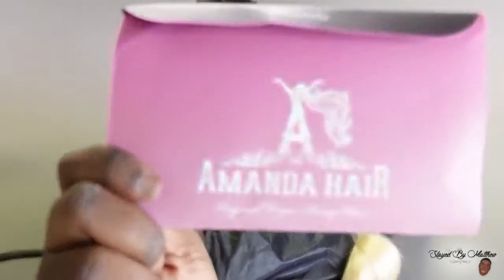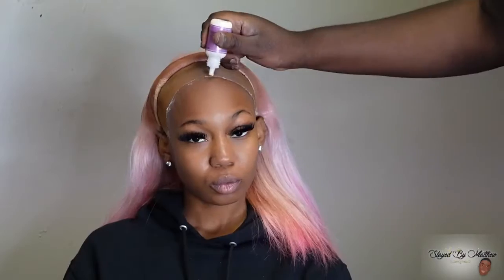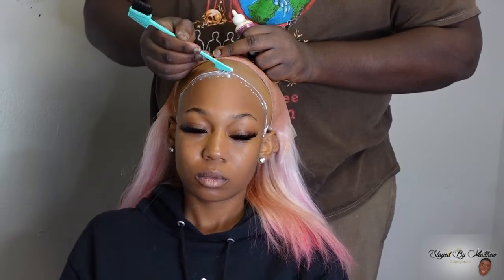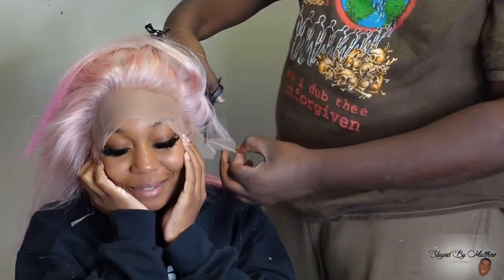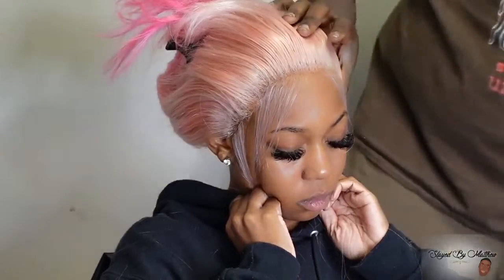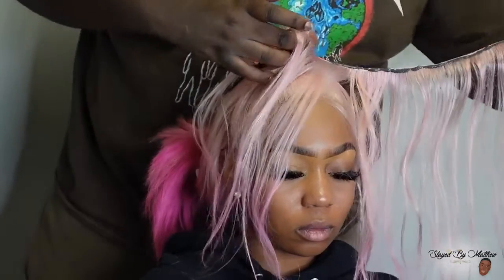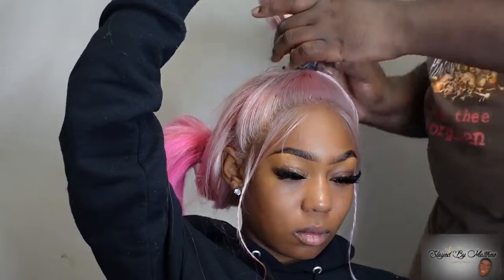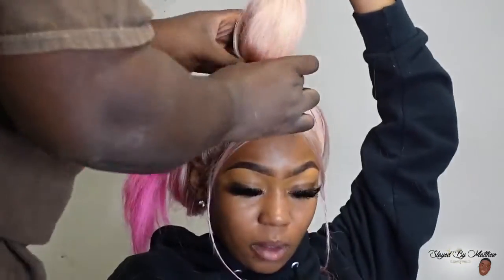slayedbymatthrew Hair Review | Quality 613 Frontal Wig Install | Ft. Amanda Hairs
●▬▬▬▬▬▬▬▬▬※ Amanda Hair ※▬▬▬▬▬▬▬▬●
Hi, sis! Welcome back to the @Amanda Hair channel!
Hair Details➤14’’  Blonde Straight Bob 13*4 Lace Front Wig

Why choose
You Cannot Be Defined in AmandaHair
12 years of virgin hair expertise
have fun with us🥰

Wigs for Party, Birthday, Prom, Wedding, Work, Anniversary, etc.🥰

You can get another $50 if it reaches 2000 views! ♥
The video is at least 60 secs long, with a clear picture and horizontal screen.
One order's multiple videos can only be rewarded once.

*I don't have the copyright to the music*